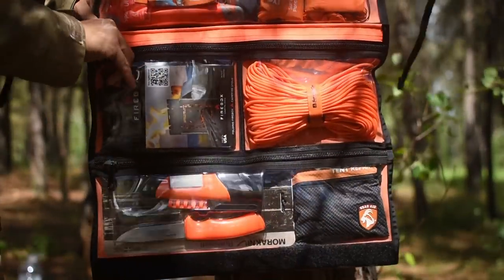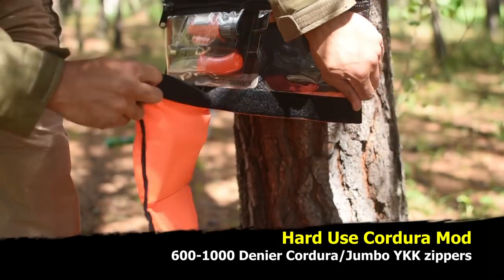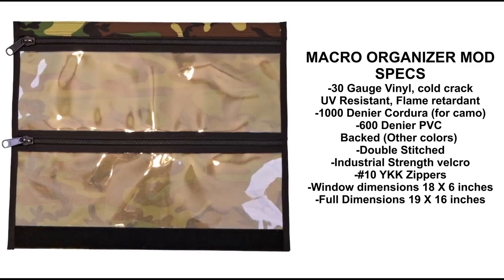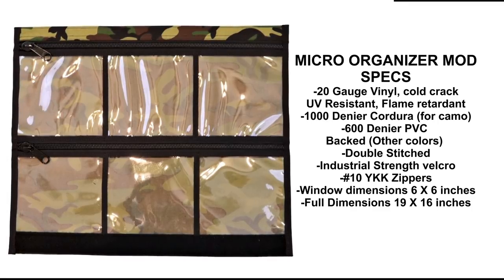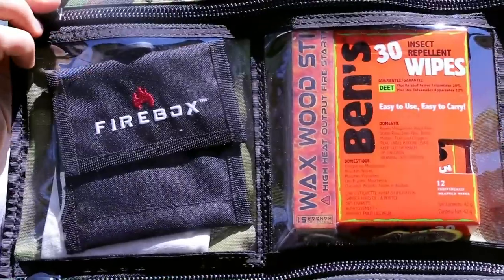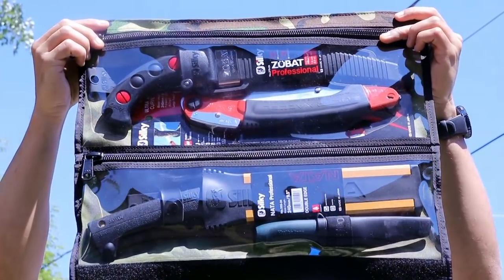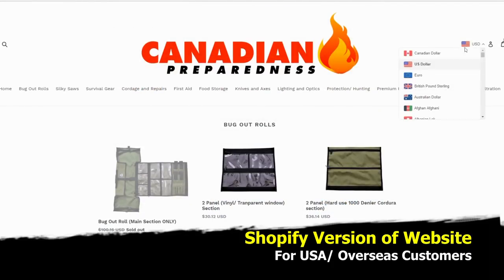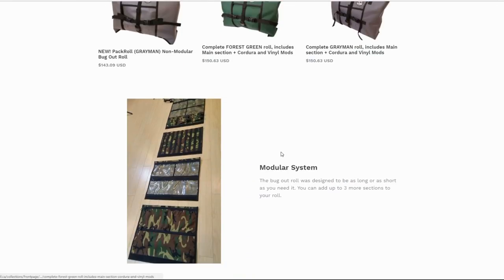New Mods for Bug Out Roll System